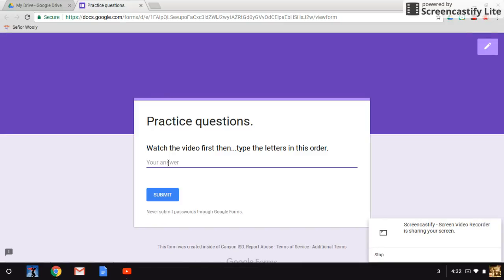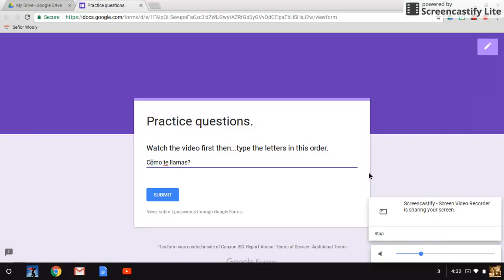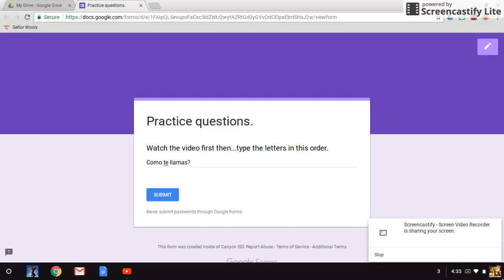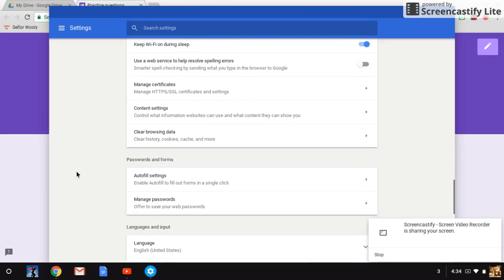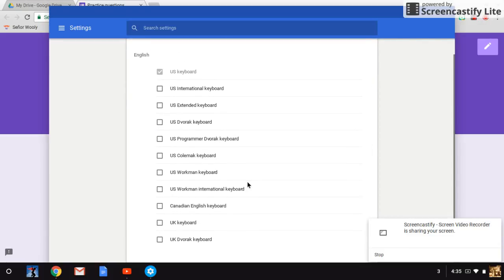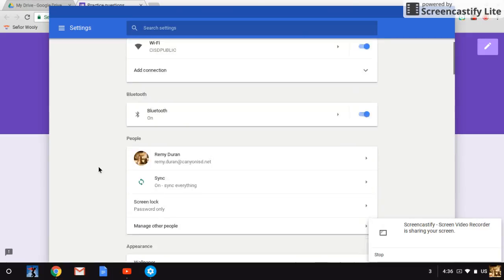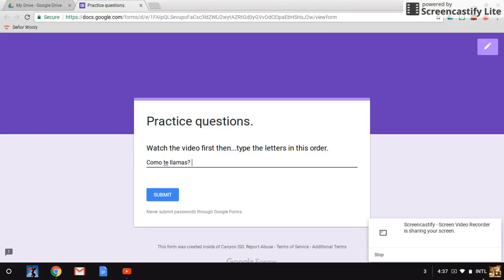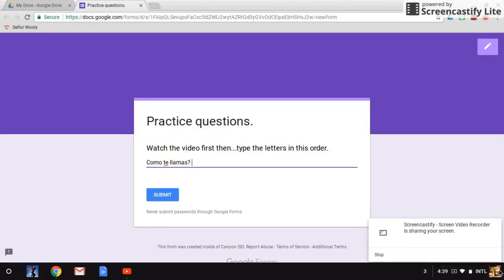Accent marks on chromebook. Sep 18, 2017 4 39 PM